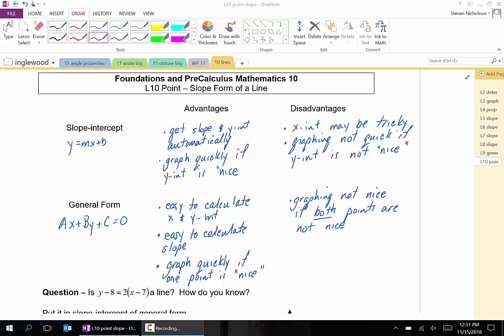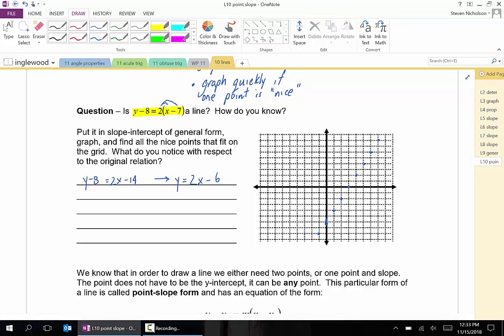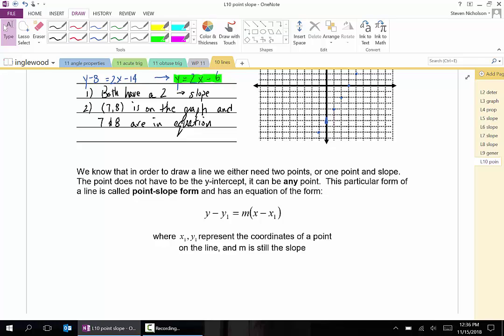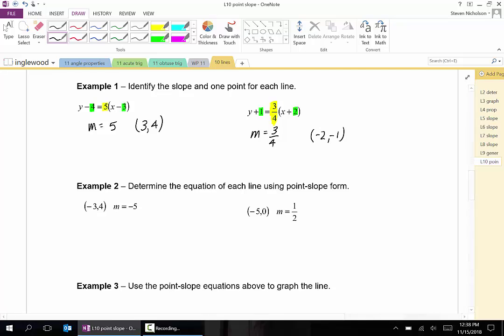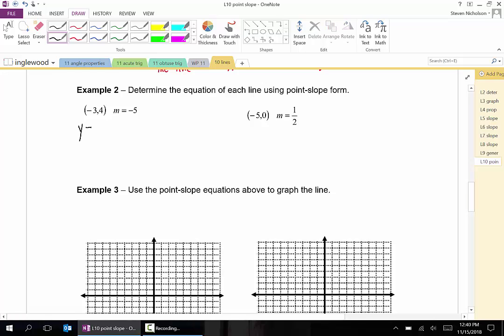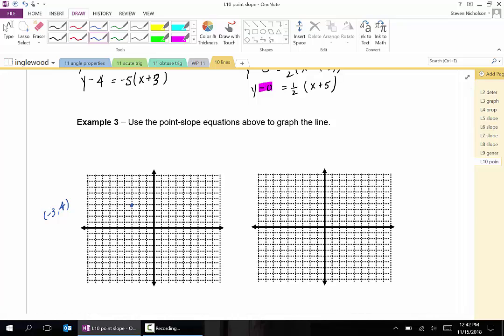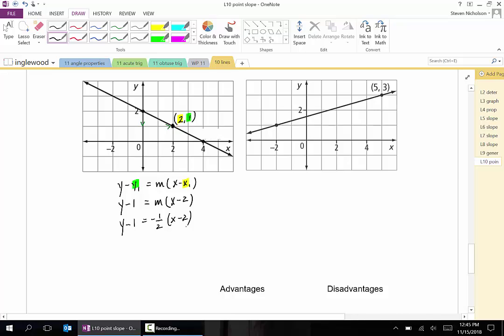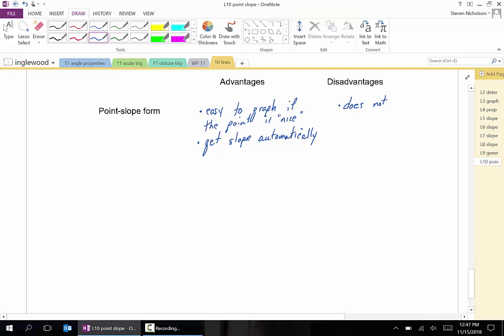L10 point slope